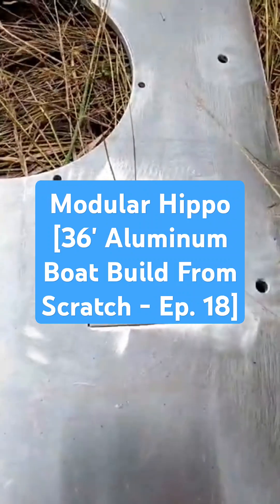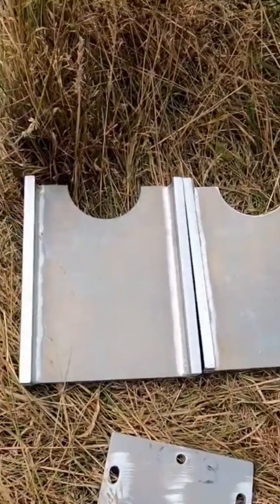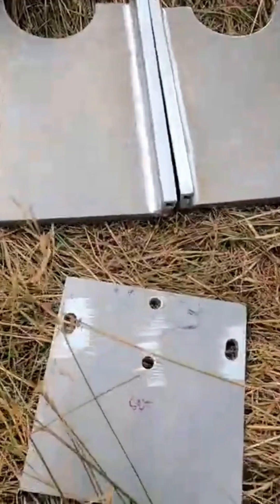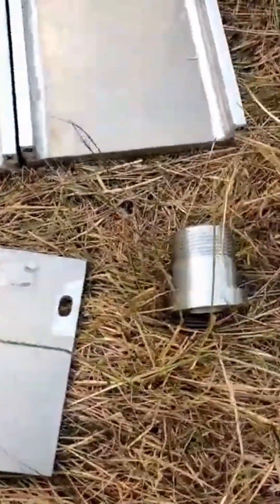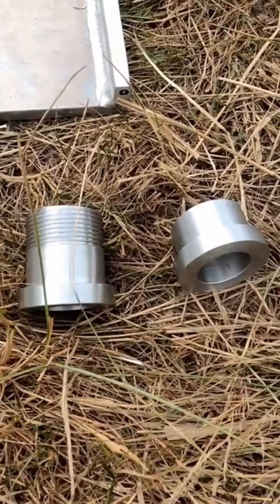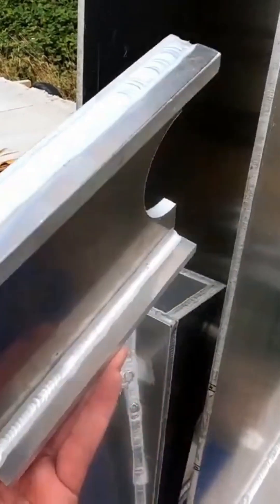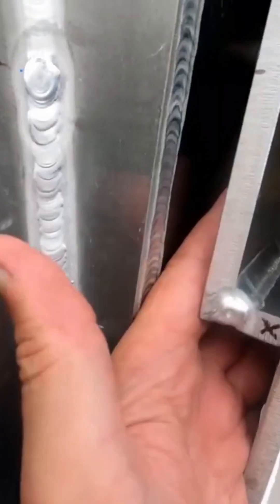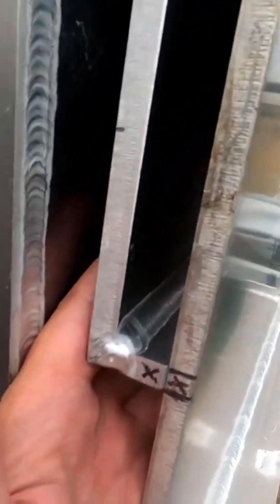Keel Box Extrusions Work + Sail Traveller Base | DIY Aluminum Sailboat Build Ep. [18]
(**Related links mentioned in video can be found at end of this description)

Ever dreamed of building your boat? Join me as I take on the exciting challenge of constructing a 36-foot aluminum boat from scratch.

Episode 18:
In this 18th episode of my 36-foot aluminum sailboat DIY build series, I dive into more keel housing extrusion work, along with the cost tracking of the mainsheet traveller base.

Whether you’re a boat enthusiast, DIY builder, or just curious about the process, this video has something for you. Learn about the tools, techniques, and passion it takes to bring a boat-building dream to life.